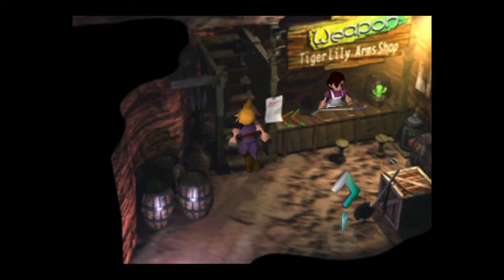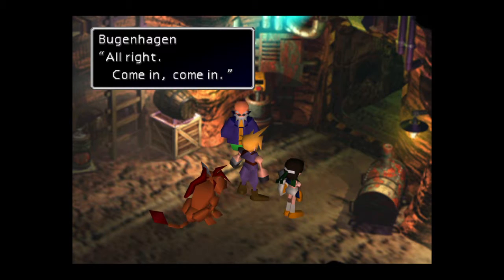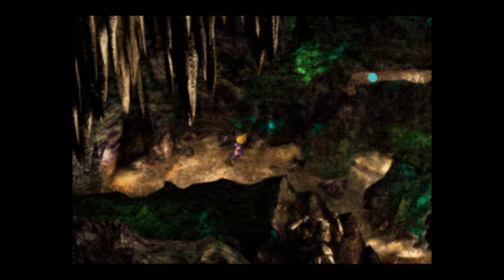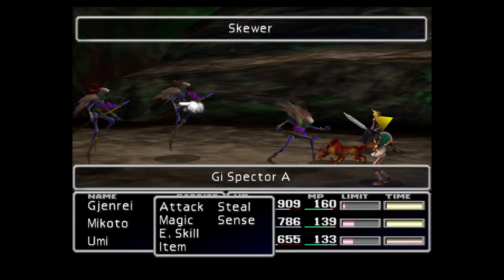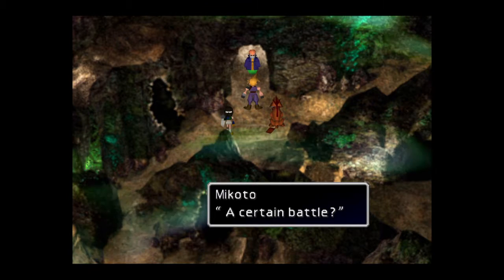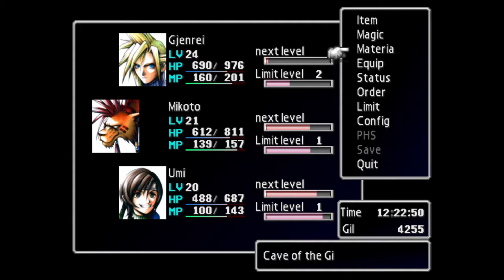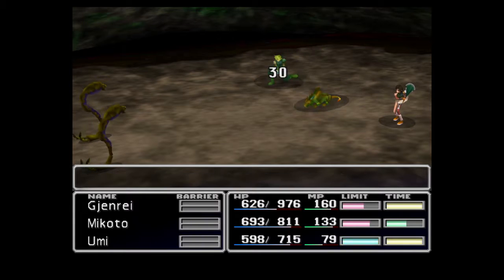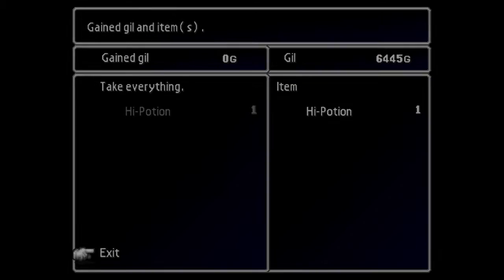Let's Play Final Fantasy VII! 41: The Cave.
We travel through the aptly named Cave of the Gi at Bugenhagens request to discover the truth of... something. Is this necessary? No. But it's one of the best exp farms so far, so I'm not complaining.